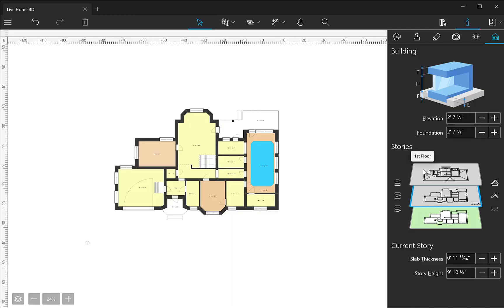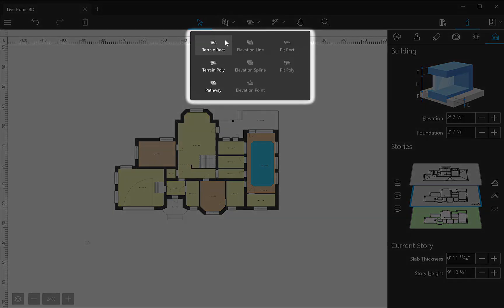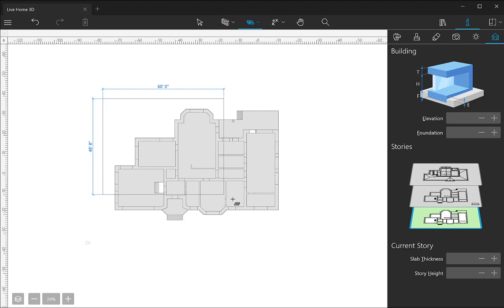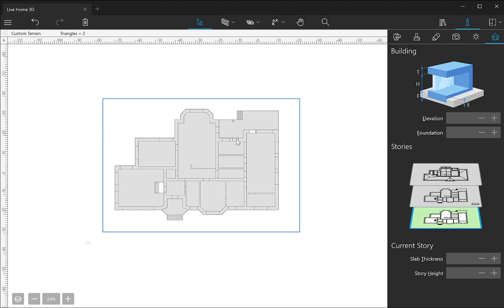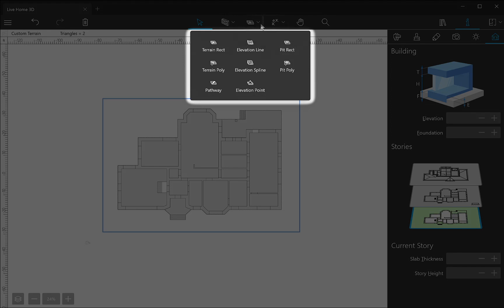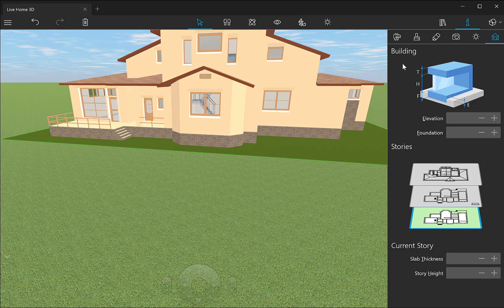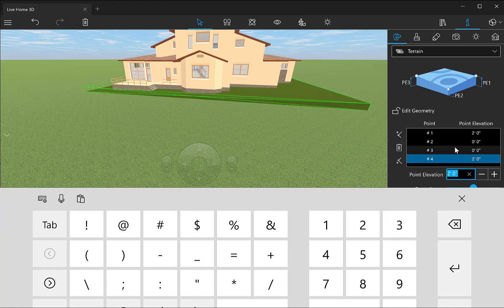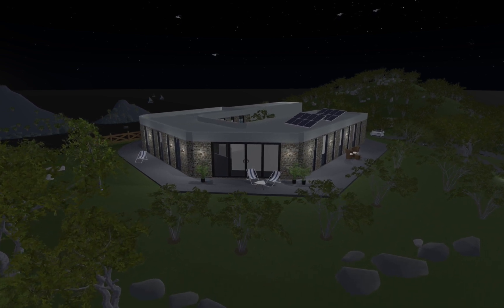Terrain Editing Tools Part 1 - Live Home 3D for Windows Tutorial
In this video, you will learn how to use terrain editing tools available with the Pro Features of the app.

Terrain editing techniques are the same for iOS, Windows, and macOS versions of Live Home 3D.
Here we use a two-story house project, but you can use terrain tools for any house project you are working with. All the terrain work is usually done in the 2D view, while the 3D view is used mostly necessary to preview the result. Now let’s switch to the 2D view mode.

The terrain editing tools can be found under the “Site” menu. As you can see, only Terrain Rectangular and Terrain Polygonal tools are active at the moment, let’s see what they do and how the rest of the tools can be activated. Once selected, the Terrain Rectangular tool, the warning dialog appears, saying that one needs to switch to the Site level to edit the landscape around the house. Let’s switch to the Site level and, as you can see, the house plan view changes to outline, and now terrain elements can be added.

Site-level is the new level type that appeared in version 4. As you may already know, switching between levels, as well as adding the roof can always be done with the help of the Building Properties tab of the Inspector. We will need this tab once we’re done with the terrain to get back to the Ground Floor. Note that if you select the house on Site level, you may move it to any position, as well as rotate, using the special handle.

The Terrain Rectangular tool allows you to set the area, where all landscape modelling work will take place.
As you can see, the rest of the tools immediately become unlocked in the drop-down menu, once the terrain area is set.

By double-clicking on the Terrain contour, you can access the editing mode and can change the contour.
Let’s stick with a simple rectangle for now. If you switch to the 3D view, you will see that the terrain is actually a flat surface at the moment. It happens because points that form the terrain contour were not assigned elevation yet. To add an elevation, select the terrain contour and open the Object Properties tab of the Inspector. This is where you add elevation for terrain contour points. For example, to create a simple slope inclined from the right to the left, you need to add elevation to points 1 and 4 (say, 2 feet), and here is what we get. As you may guess, the terrain contour can have as many contour points as you need and each of them can have different elevations.

In real life, the terrain rarely has such a plain surface. Usually, it has some bumps and depressions.
In our next video, you will explore how to create more complex terrain models.

Timecodes:
0:00 - Intro
0:21 - Switching to 2D view mode
0:33 - Terrain editing tools presentation: Terrain Rectangular tool and Terrain Polygonal tool
0:49 - Switching to the Site level to editing the landscape around the house
1:37 - The Terrain Rectangular tool highlights
2:15 -  Adding an elevation